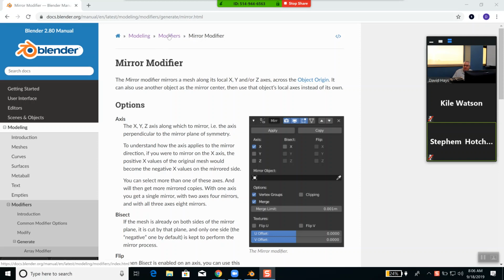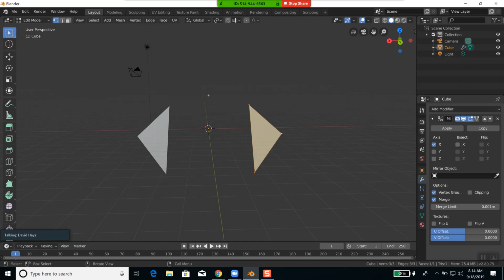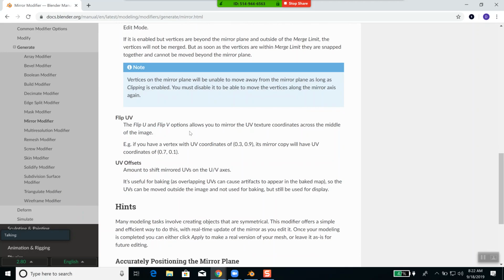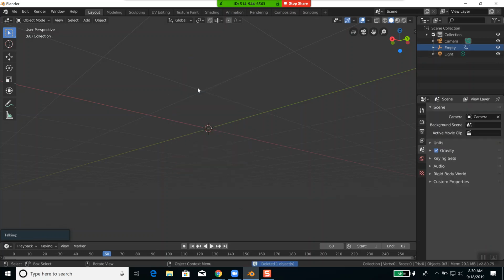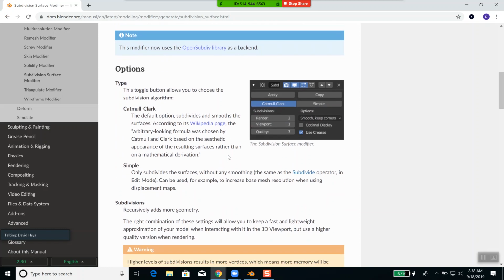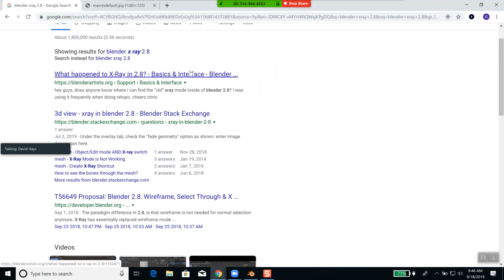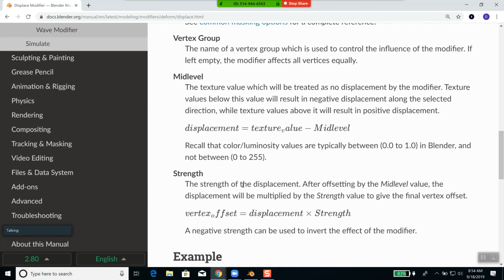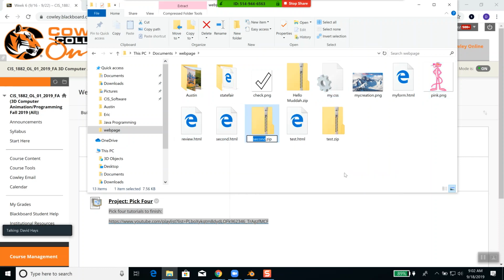3D Computer Animation - Class Session - 9/18/2019